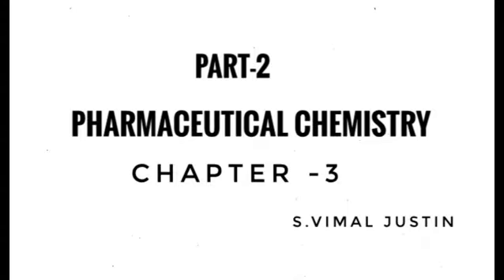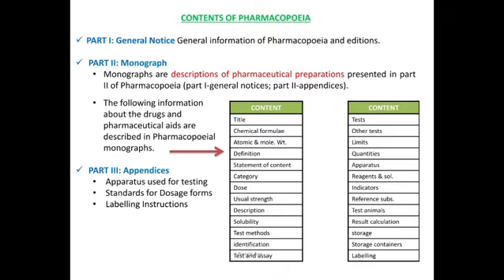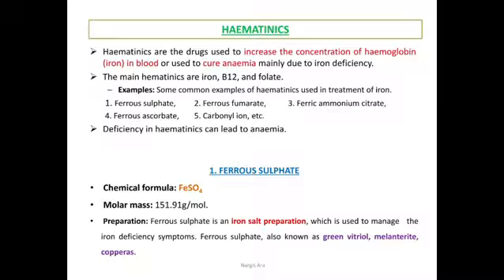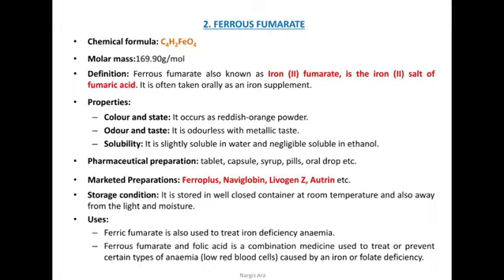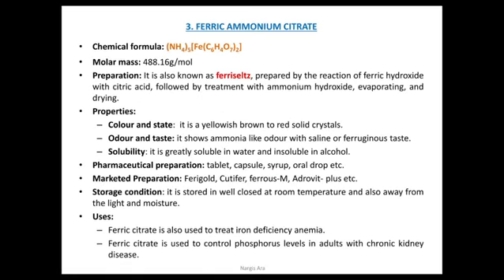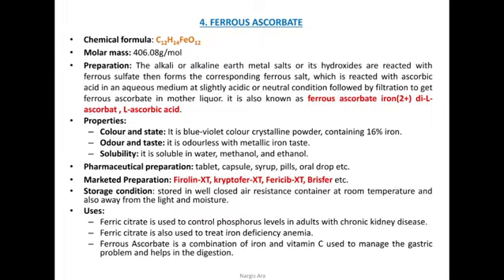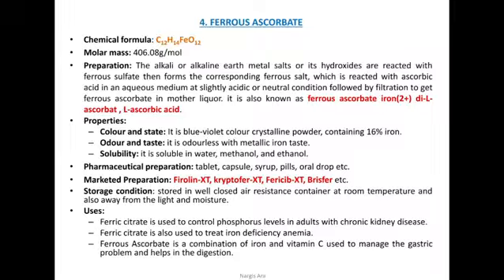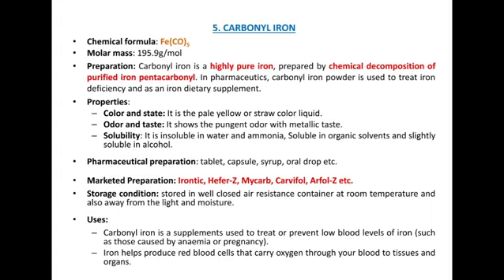VIMA JUSTIN GIT PART II